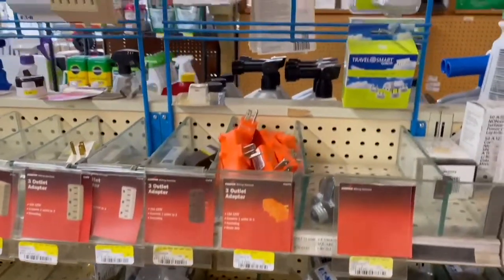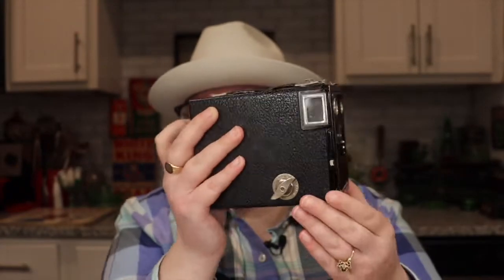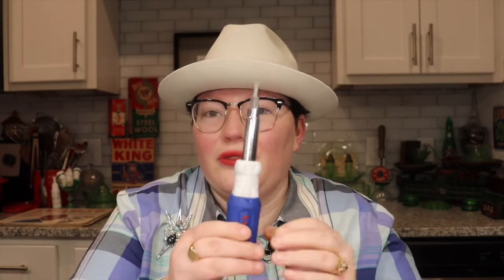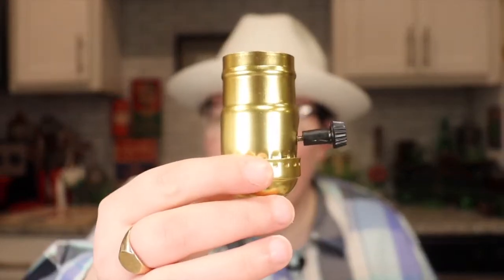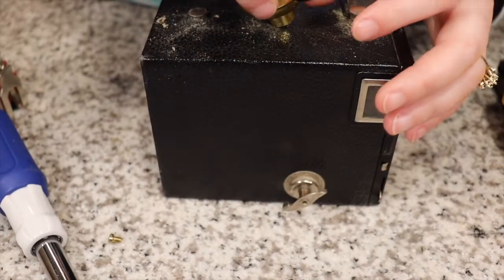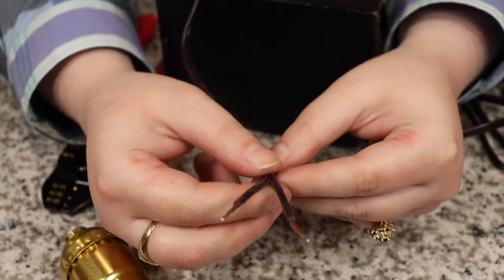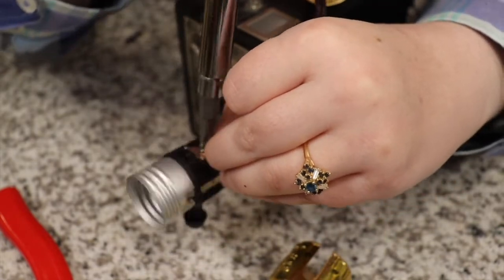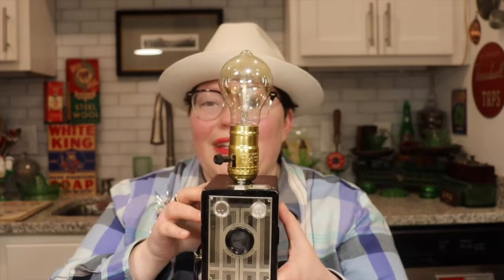FROM TRASH TO TREASURE | CAMERA LAMP | TALES FROM THE TRIPTYCH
Let's make a lamp from an old camera! This project is so easy to do and a lot of fun.